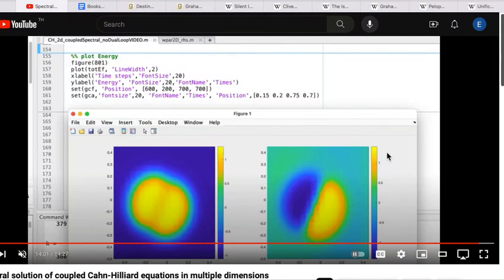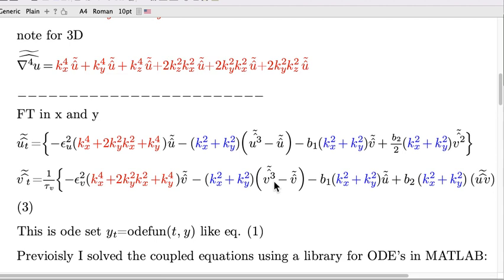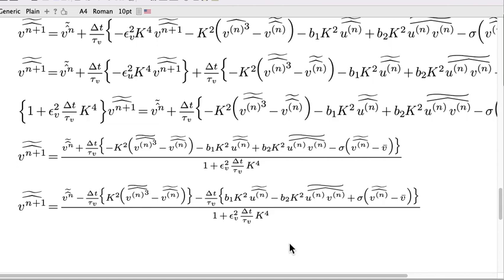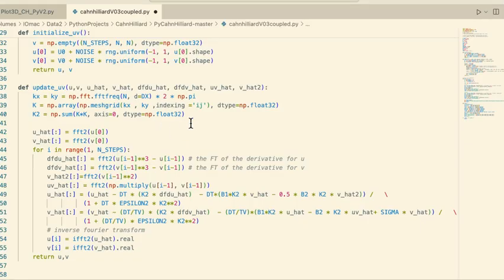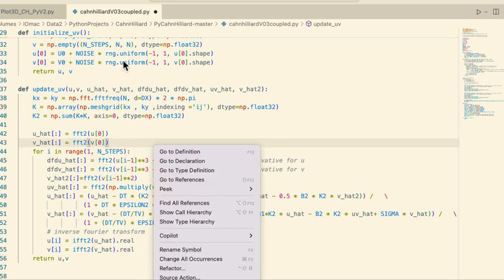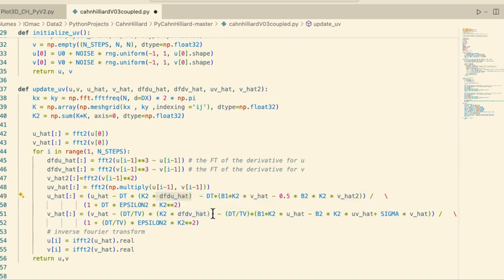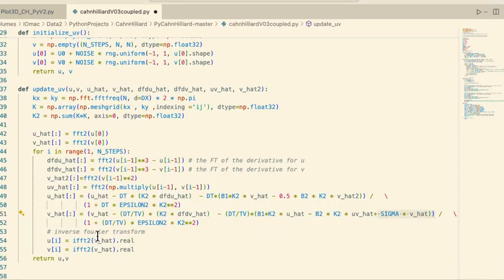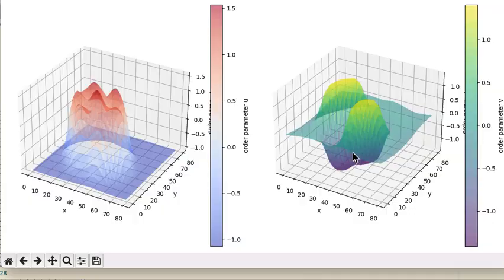Spectral solution of Cahn-Hilliard equations using semi-implicit discretization (Python)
Fist we compute the FFT in x and y directions and then we write a Python code to obtain a spectral solution using semi-implicit discretization of coupled Cahn-Hilliard equations in multiple dimensions. The 2D solution is presented, but the 3D is very similar.